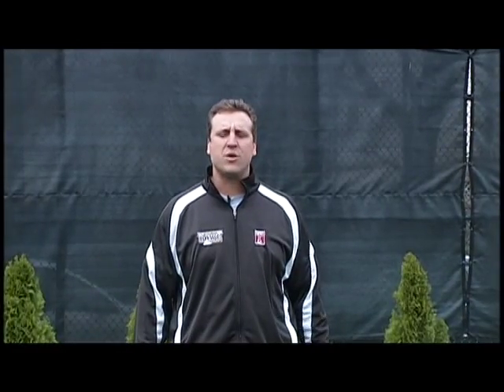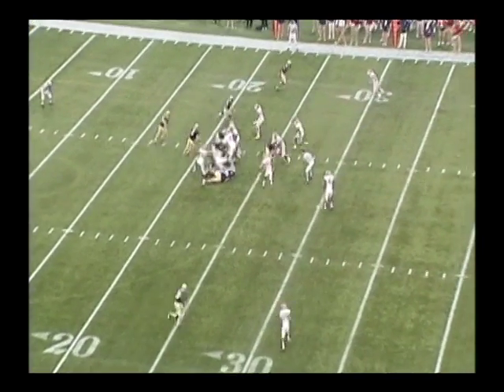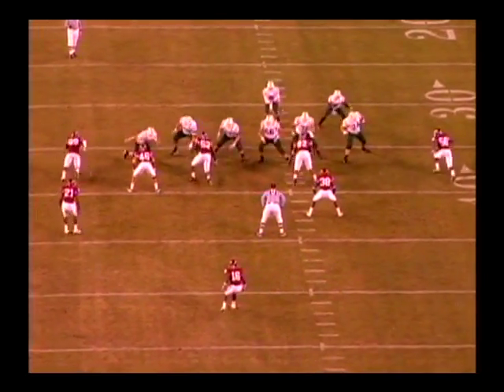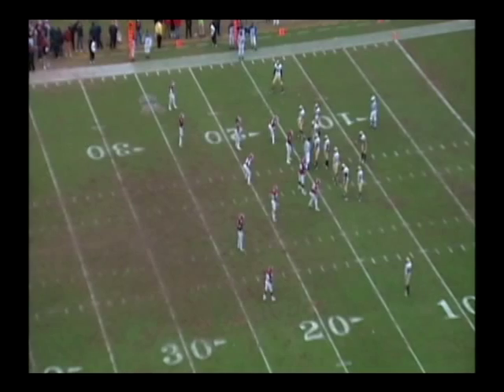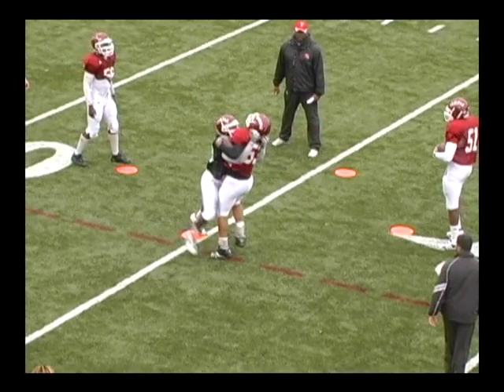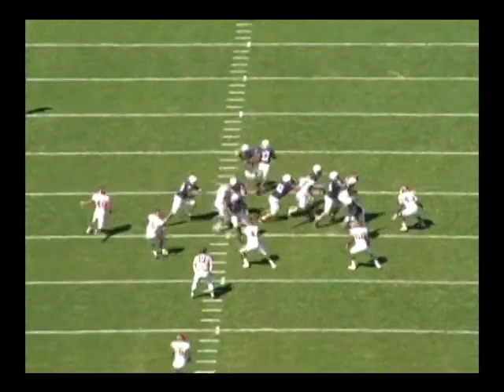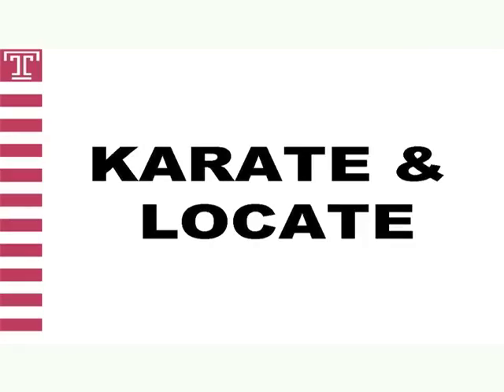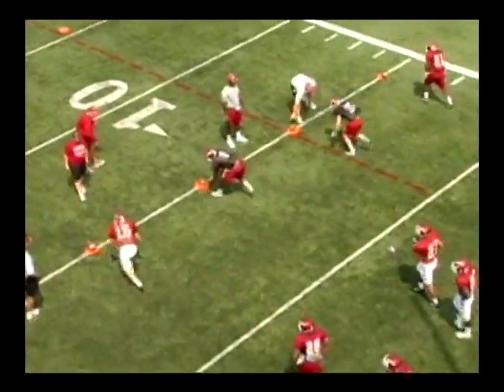VTS 03 1